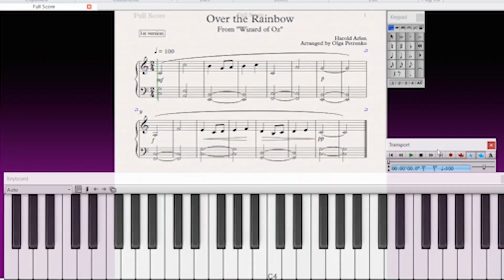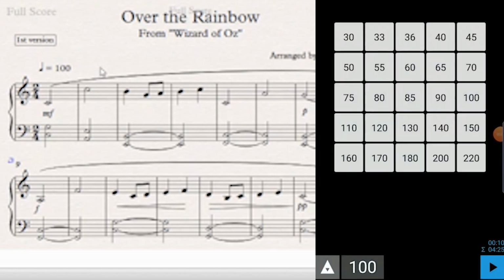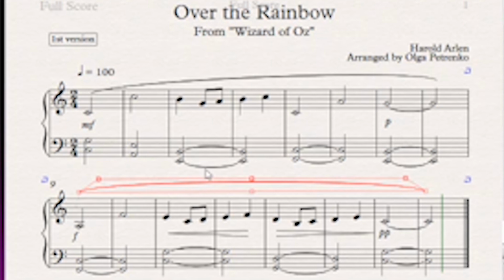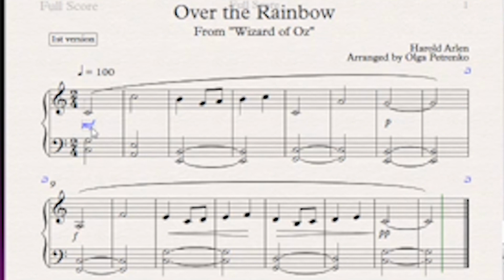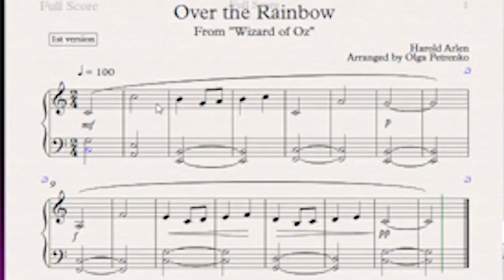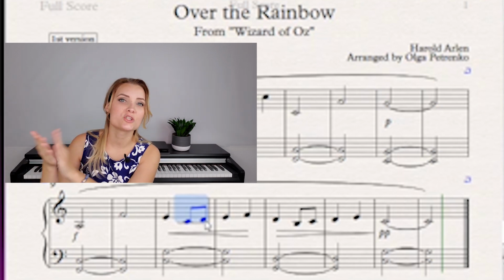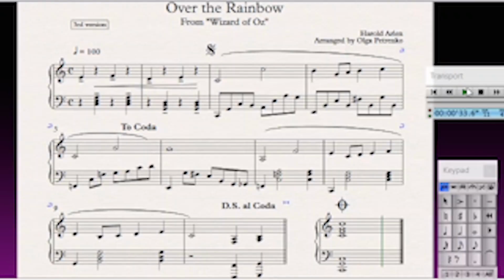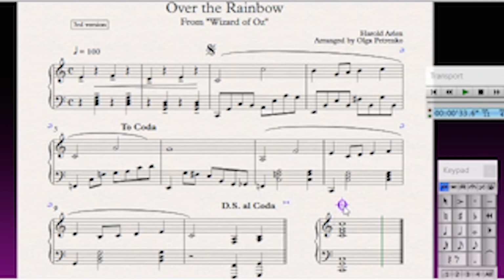Dynamic Music Terms You Need to Know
In this EIGHTH lesson of this Music Theory Crash Course on How to Read Music, I review last 7 lessons in this playlist. Specifically for this lesson, I wrote three piano arrangements of Over the Rainbow from "The Wizard of Oz". There, you will find all the concepts and music theory terms we have learned before. How to read music easy way? Understand music theory by exploring examples.

🎹 Olga, Your Online Music Teacher

🎞️ The NEXT lesson is here: (coming up)

💬 COMMENT: Ask for a clarification, and I will do my best to answer promptly. (Your comment might be used in the future Q&A videos.)